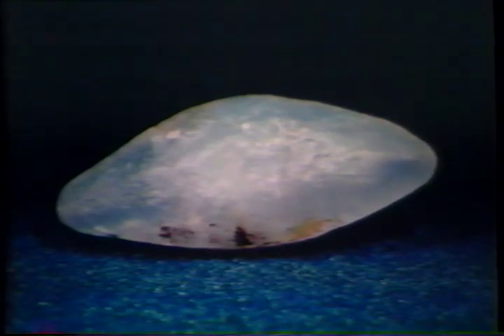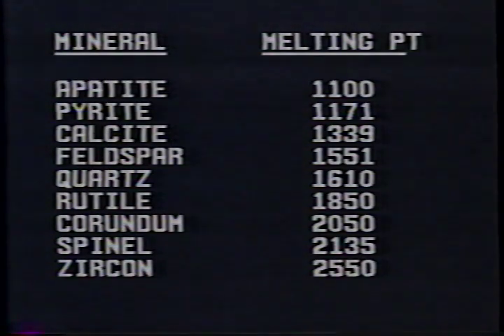GIA Video Training - How to Identify Treatments of Ruby and Sapphire by John Koivula (VHS) (1986)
GIA Video Training - How to Identify Treatments of Ruby and Sapphire (VHS) (1986)